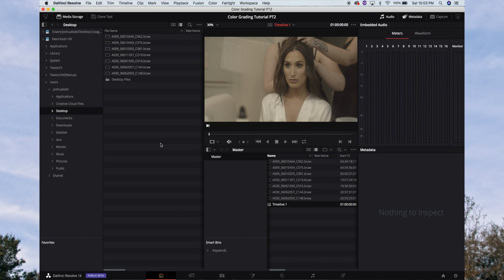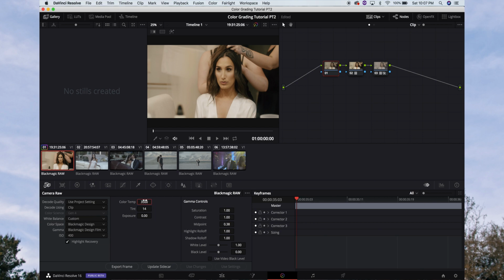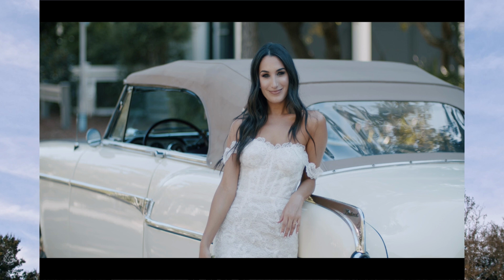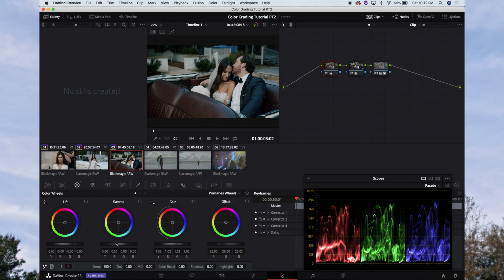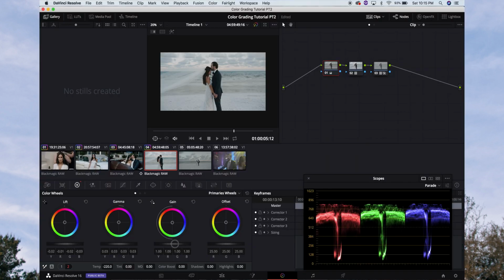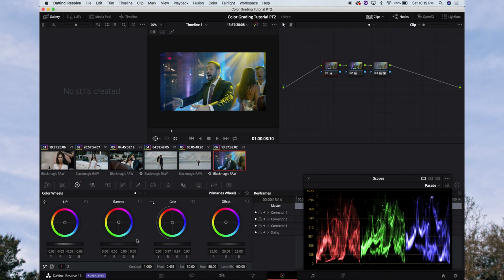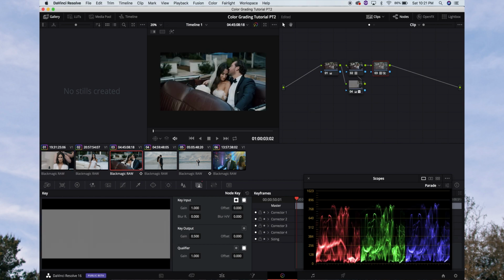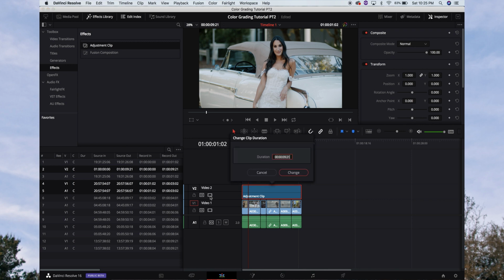Grading Tutorial Part 2 - Grading Weddings with the Pocket 4k - BMPCC 4K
In this video, I go through my grading process for specifically color correcting weddings with modern lenses. Check it out!